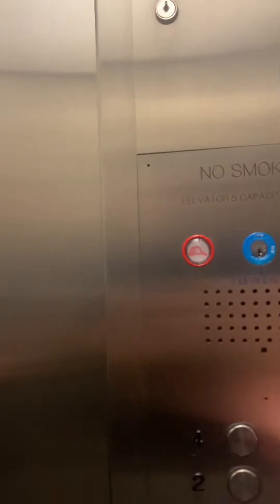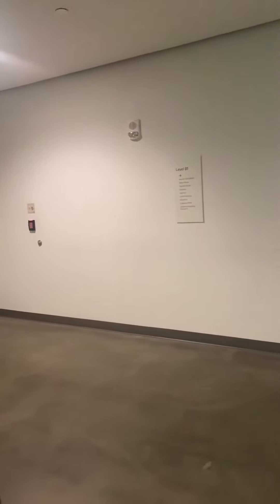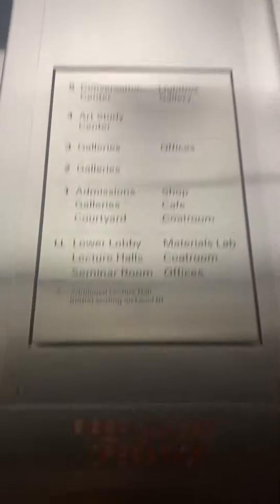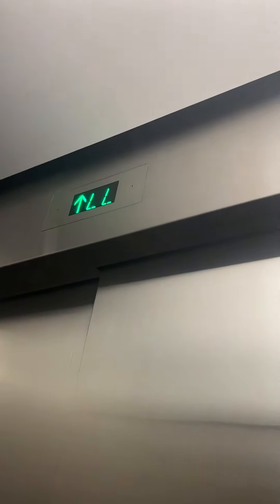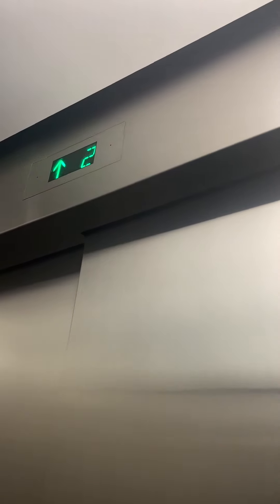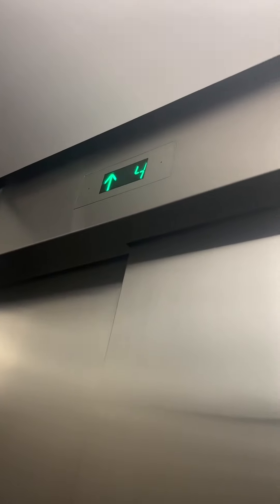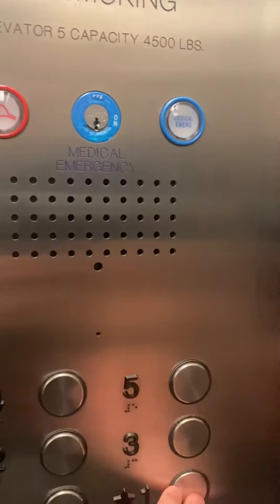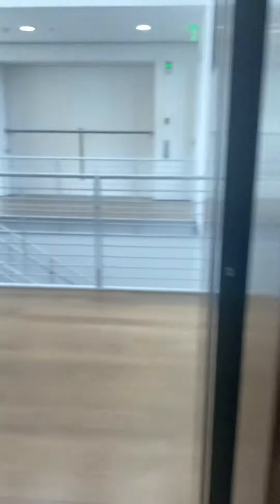Otis modernized by kone elevators at Harvard art museum Cambridge MA